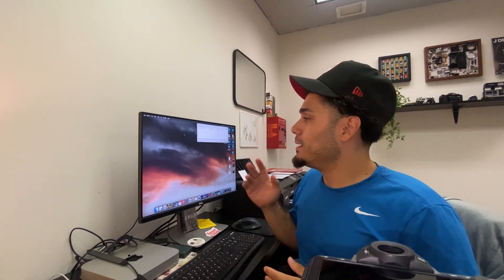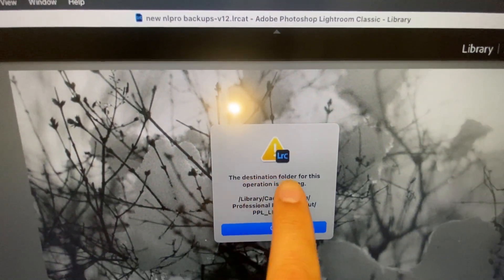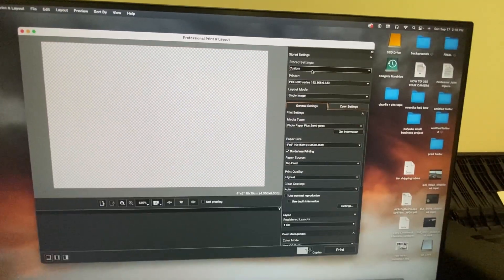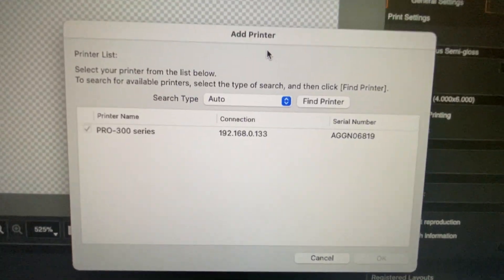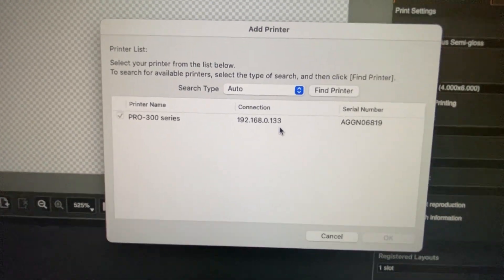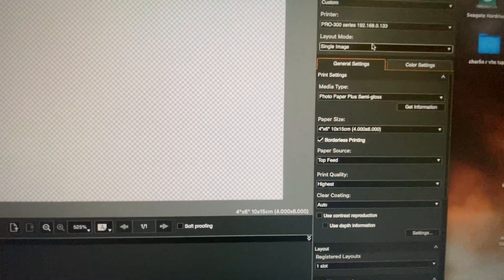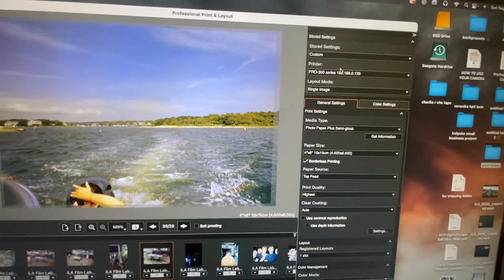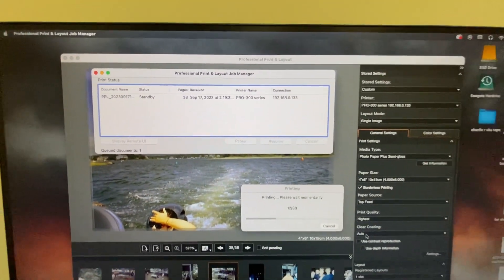FIX Canon Pro-300 Error | Remote UI | Bonjour or IPv4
How to fix FIX Canon Pro-300 Error | Remote UI | Bonjour or IPv4